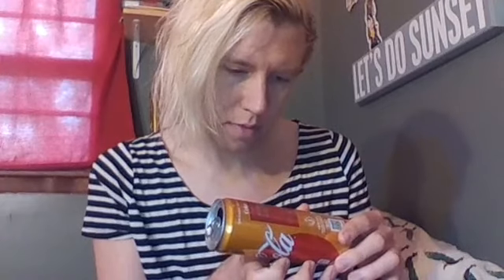Coca-Cola Orange Vanilla Review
"The first new Coke flavor in over a decade"? Sorta.